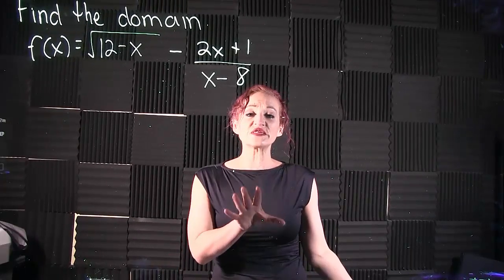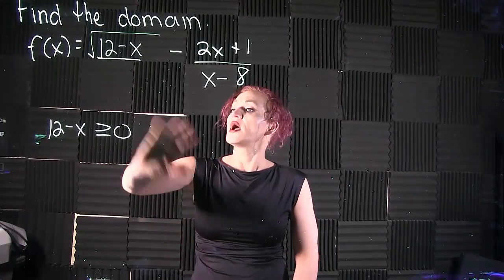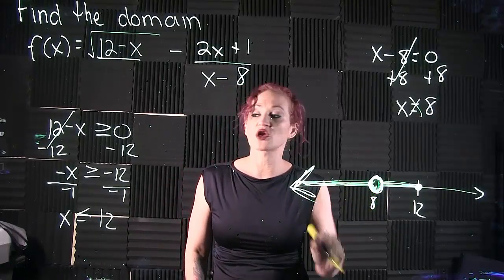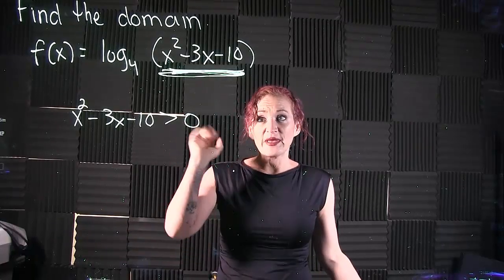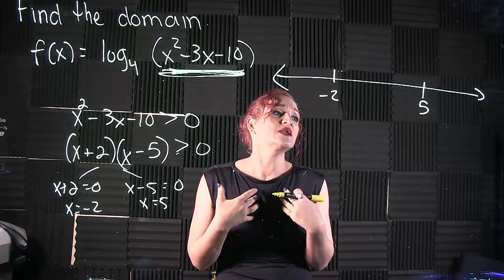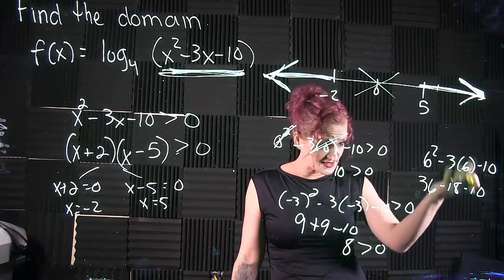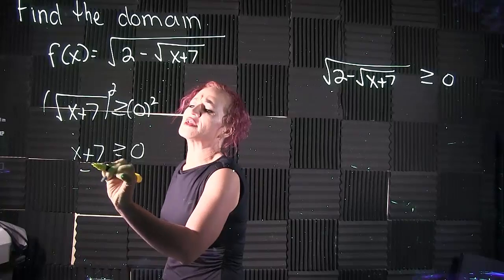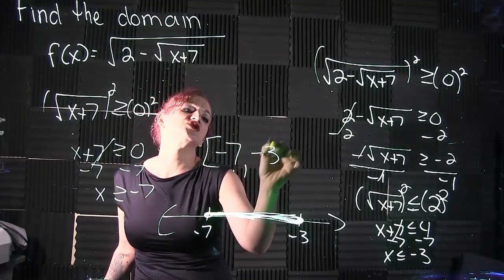Find the Domain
This video covers 3 examples on how to find the domain of the function.